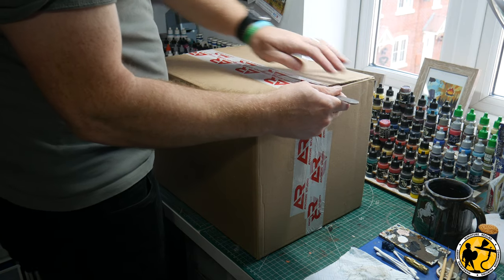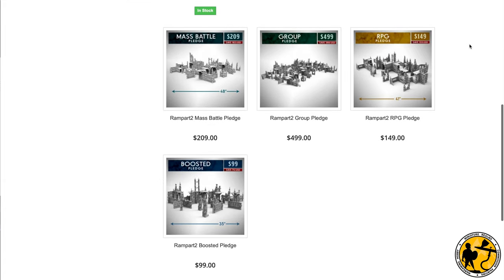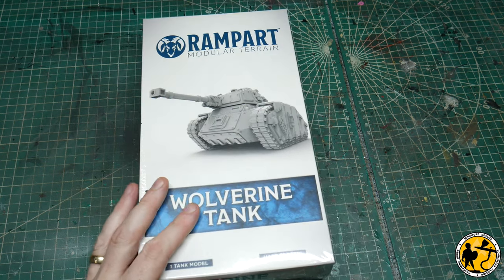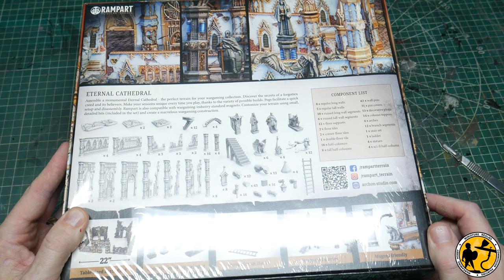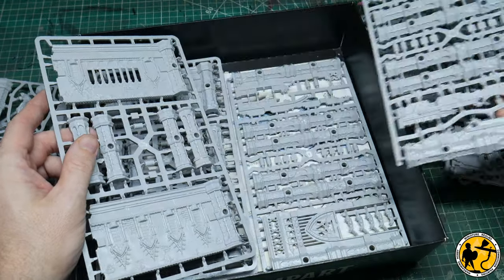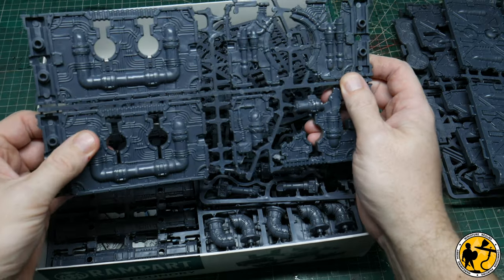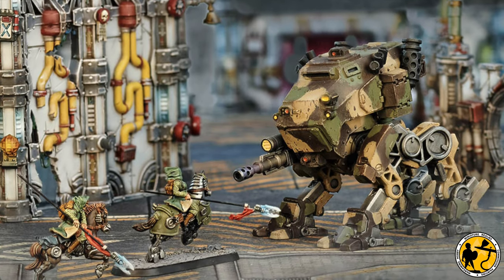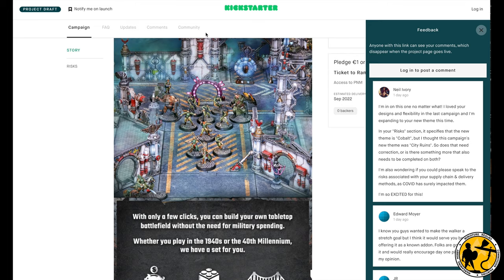Rampart Modular Terrain Review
Rampart Modular Terrain Review - Archon Studio very kindly sent me some of their Rampart Terrain to review, they're just about to launch their Rampart 3rd Edition Kickstarter: